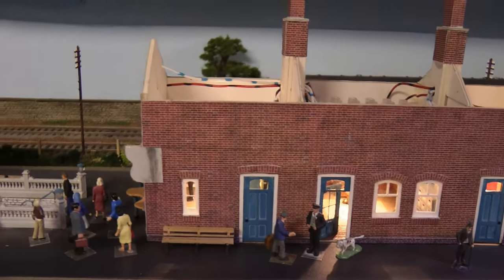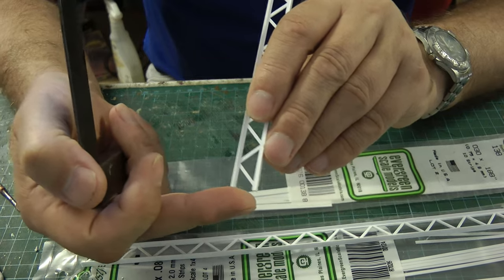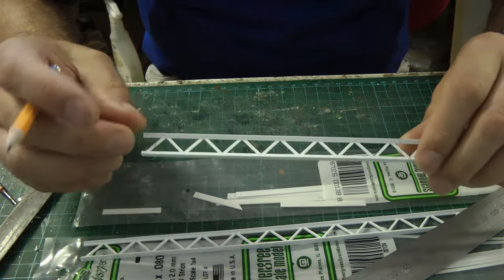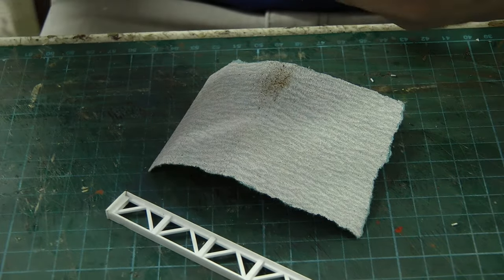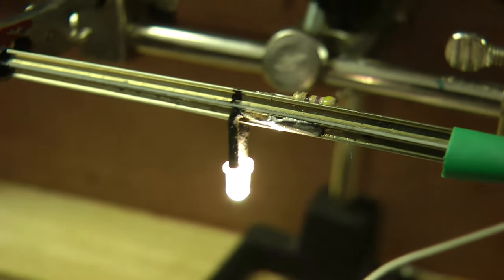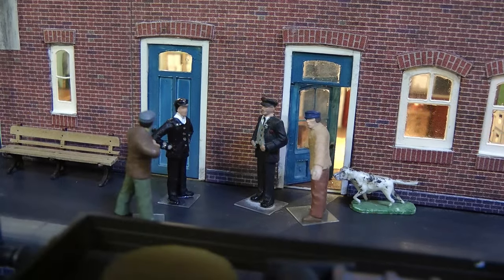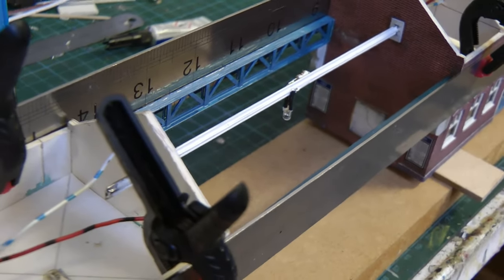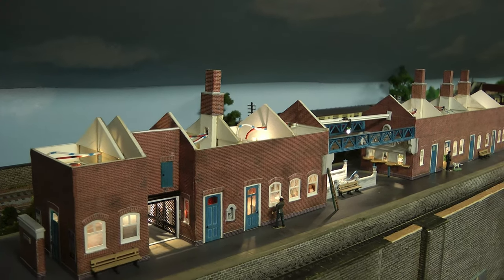Tyne Dock Re-Build Part 18. Supporting Beams No442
In this episode we see the coming together of the station buildings as one. with a little help from the Maintenance crew. Enjoy.